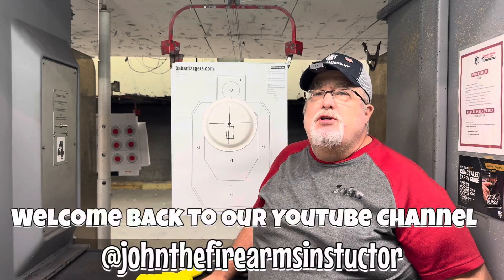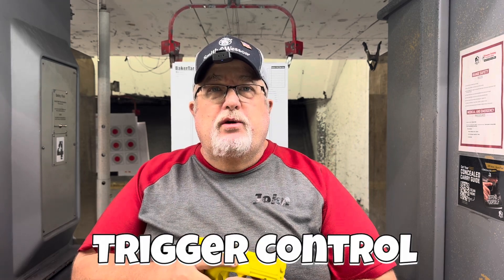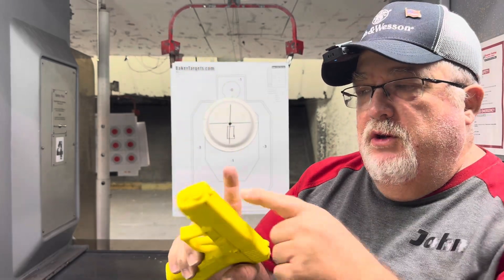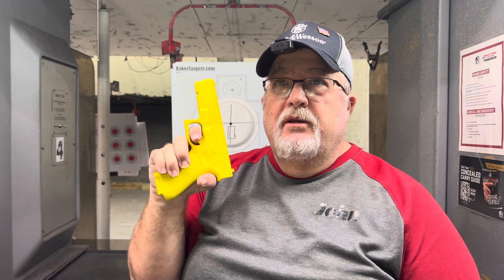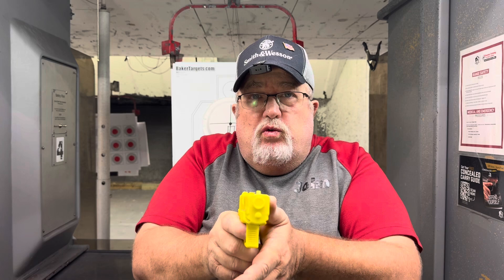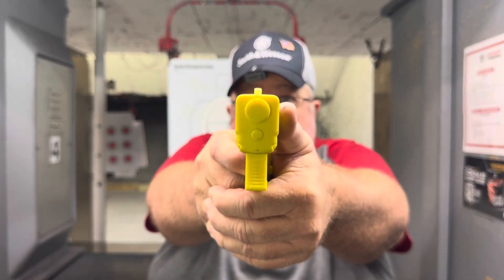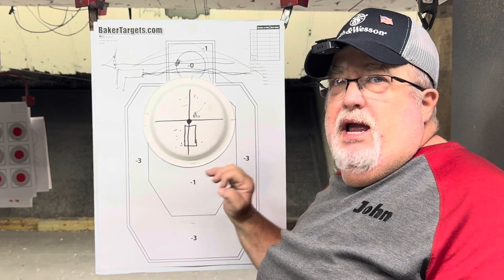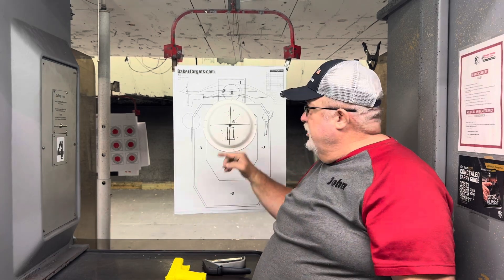2nd Week Of The 30 Day Accuracy Challenge: Trigger Control & sight alignment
2nd Week Of The 30 Day Accuracy Challenge:  Trigger Control & Sight alignment
Welcome To Week Two of The 30 Day Handgun  Accuracy Challenge: Trigger Control & How To Aim The Pistol
in this video @johnthefirearmsinstructor Will Walk You Thought Week Two's Requirements.
make Sure you post your targets on the Hashtag below
This weeks about trigger control and Sight aliniment
30dayhandgunaccuracychallenge "Take The Challenge"

Welcome to the 30 Day Handgun Accuracy Challenge! 🎯 Are you ready to take your shooting skills to the next level? Whether you're a beginner or an experienced shooter, this challenge is designed to help you improve your accuracy, consistency, and confidence with a handgun.

What You'll Learn:

Week 1: Basics and Foundation (Grip, Stance, Dry Fire Practice)
Week 2: Trigger Control and Aiming (Trigger Press, Sight Alignment)
Week 3: Live Fire Drills (Slow Fire Precision, Controlled Pairs, Rapid Fire)
Week 4: Advanced Techniques (Moving and Shooting, Scenario-Based Drills)

Materials Needed:

Handgun
Ammunition
Targets
Safety Gear (eye and ear protection)
Training Journal or App (optional)
Why Join the Challenge?

Improve Accuracy: Learn and practice techniques that will enhance your shooting precision.
Build Consistency: Develop a routine that ensures steady improvement.
Gain Confidence: Handle your handgun with greater skill and assurance.
Track Progress: Monitor your improvements and see tangible results by the end of the challenge.

Follow the daily and weekly goals to steadily improve.
Dedicate time each day for practice.
Always prioritize safety.
Keep a record of your progress and areas to work on.
By the end of this challenge, you'll see a noticeable improvement in your shooting accuracy. Let’s get started and make every shot count!
Will You Take The Challenge?

Take Pictures or Video of Targets use the 30dayhandgunchallenge for posting

Share your progress and experiences in the comments below.
Follow us for more tips, challenges, and shooting-related content.

Thank you for joining the 30 Day Handgun Accuracy Challenge. Let's make every shot count! Happy shooting! 🔫

Every gun owner needs to take advantage of what the USCCA offers.